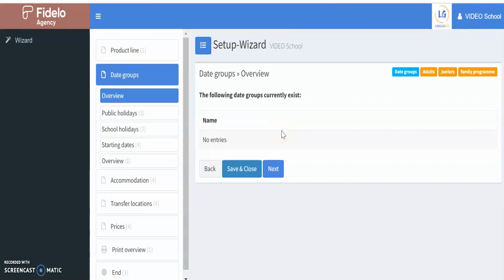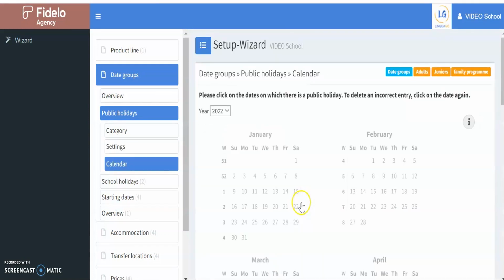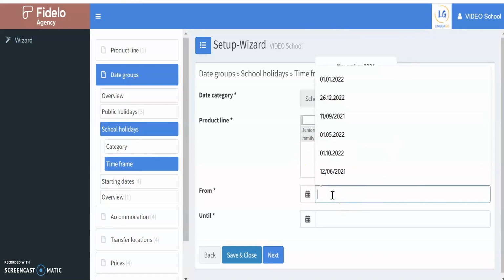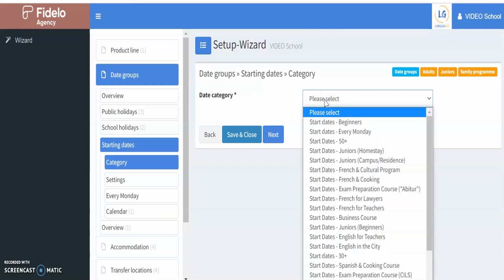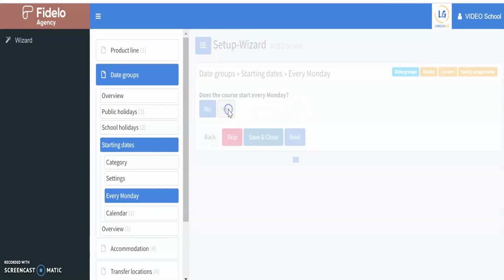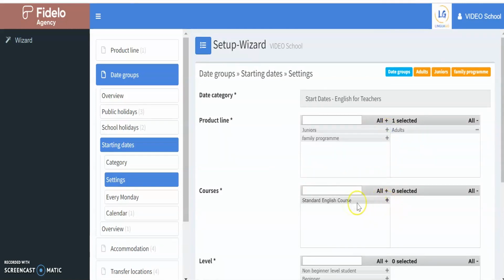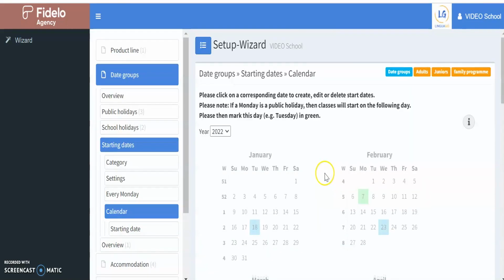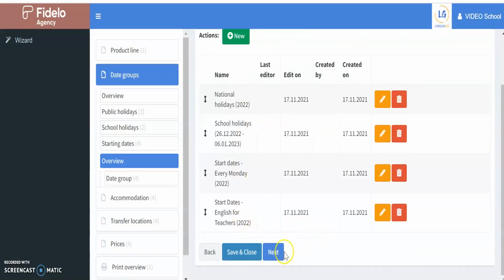4 - Date Groups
Linguago's fourth quick guide video tutorial on how to input your Language School's date groups.

Seasons allows your to allocate certain date ranges into date groups and apply products and prices to those groups i.e high and low season.

Linguago is a leading language school portal connecting language travel students with reputable international language schools around the world.